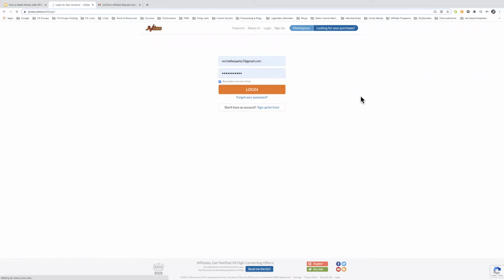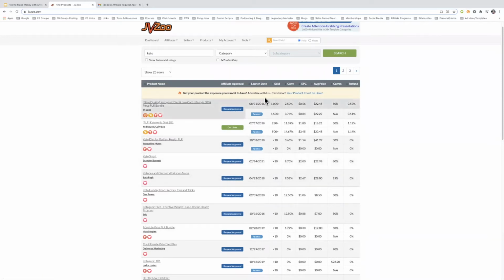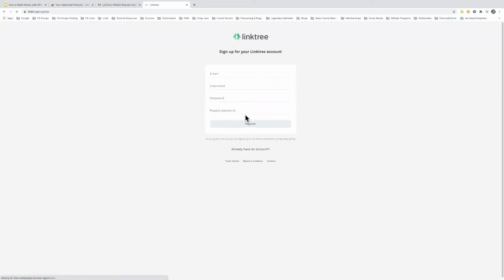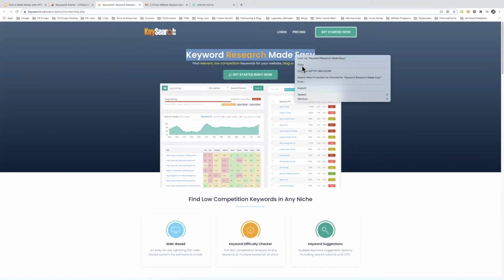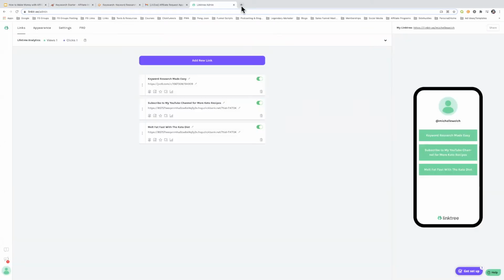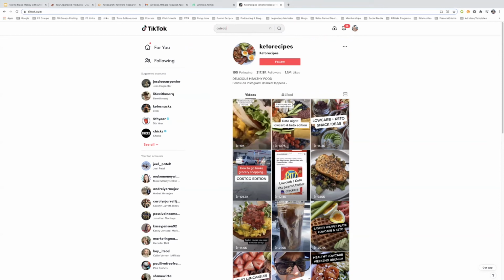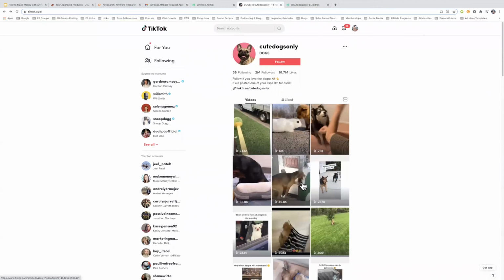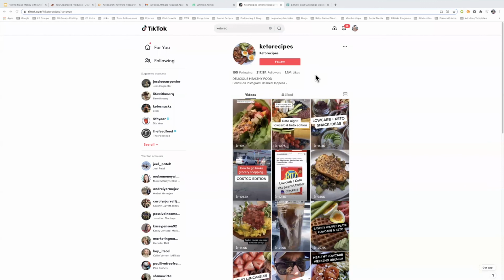How to Make Money Online by Affiliate Marketing w/NO Money |Full Step-by-Step Tutorial (Worldwide)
In this video I show you a step-by-step tutorial on how to start making money online with Affiliate Marketing from ANY country using 100% FREE Traffic.  By the end of the video you will know how to start affiliate marketing absolutely FREE, so you can start making money online as quickly as possible!

Affiliate Marketing is the best way to make money online (especially for beginners) because it's easy to learn & doesn't take a lot of money to get started.

If you already started an online Affiliate Marketing business, then this video will help you increase your sales & commissions.

I want to show you the things that I have learned the “hard” way and make things easier for the next person to earn some passive income and grow or scale your business!

Below is my list of resources and tools that I use in growing my business everyday.  Check back each week for more great tools and resources!!

✅⬇️ Links/Resources ⬇️✅

Michelle